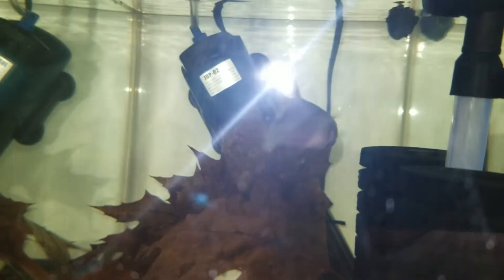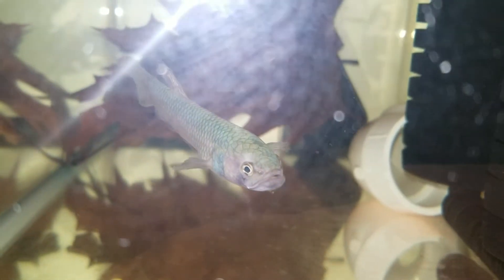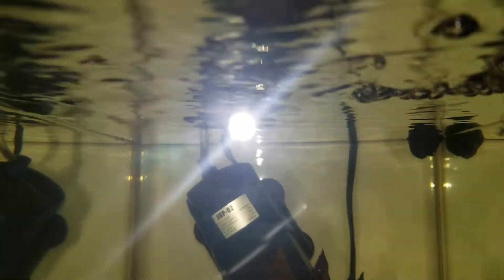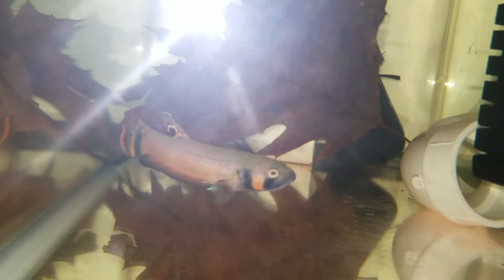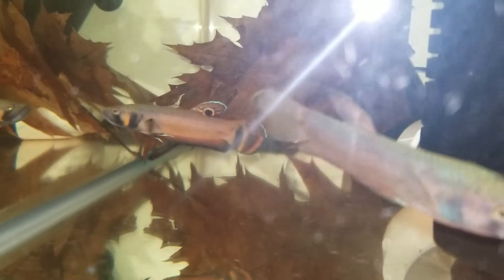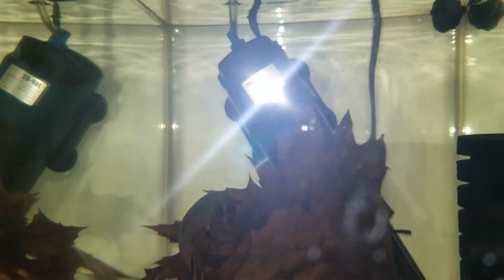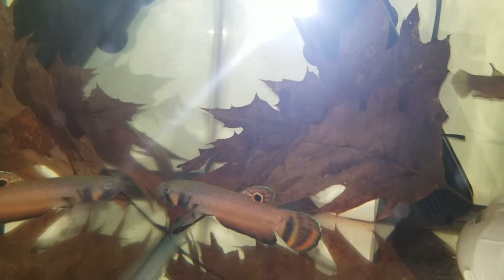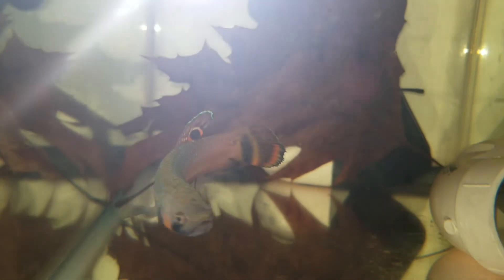The benefit of using an UV sterilizer in Wild Betta Macrostomas tank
I find beneficial to use UV sterilizer in Wild Betta Macrostomas tank. Not only keeps them healthy but helps them with breeding